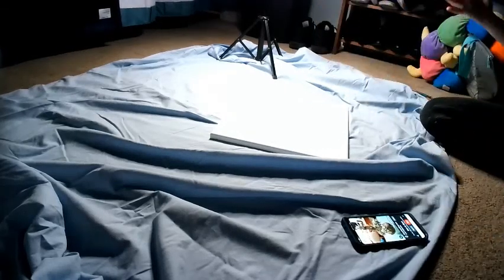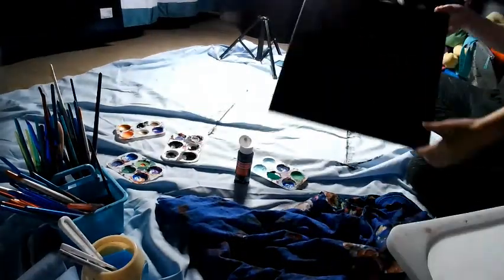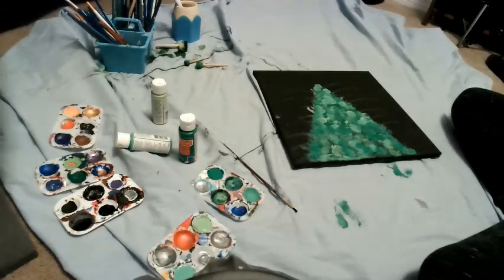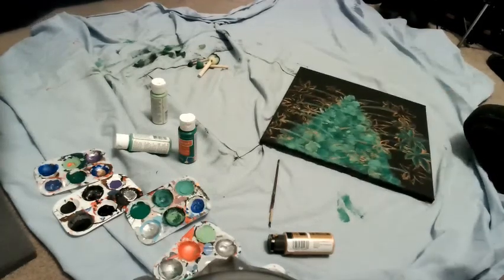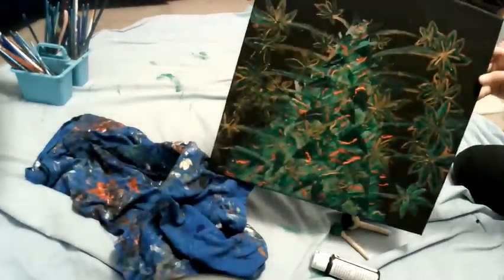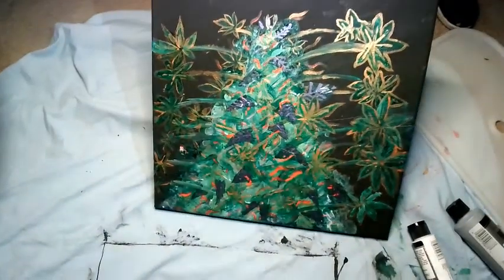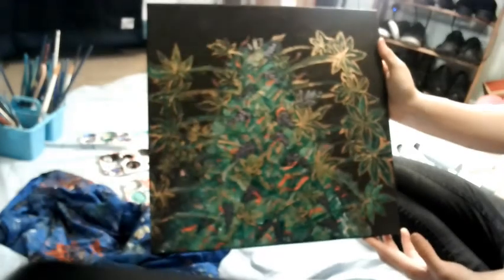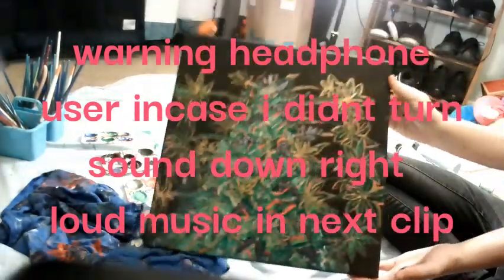Special flower painting ( ADULT CONTENT)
!WARNING TO ALL WATCHERS ADULT CONTENT ART!